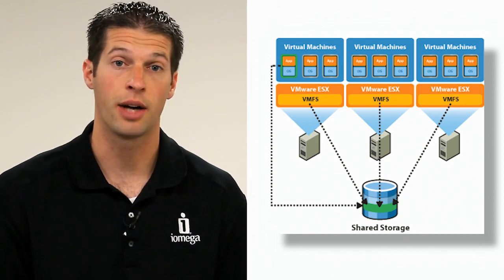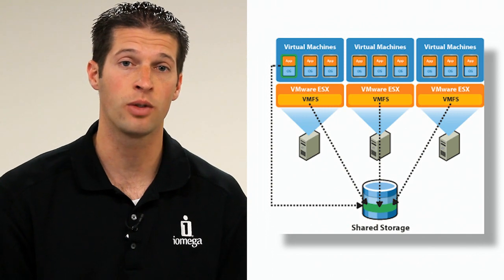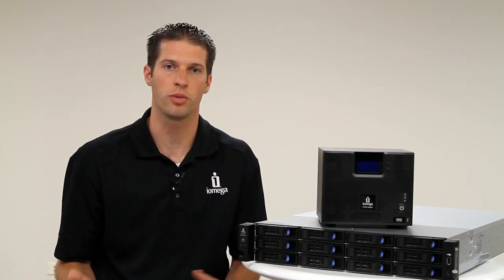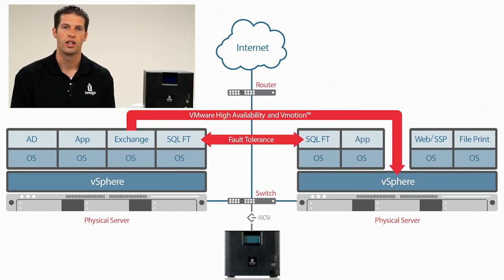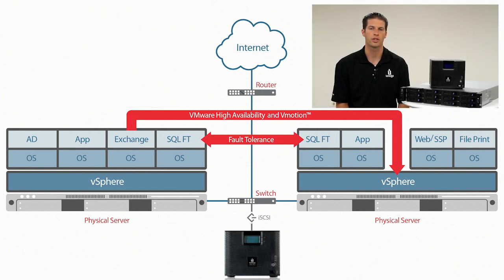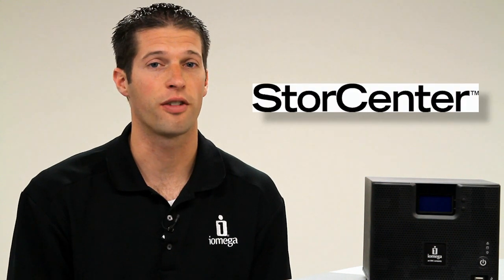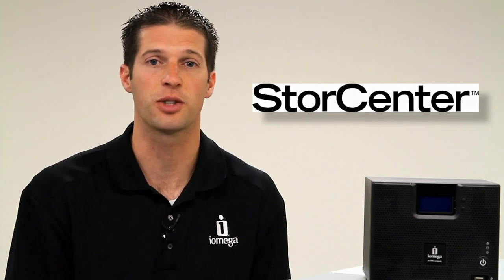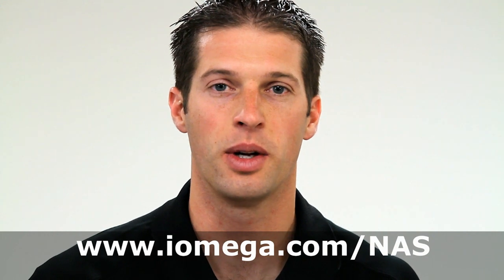Virtualization for Small Business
VMware delivers the same benefits to companies of all sizes... even small businesses.  In this video tutorial, get a quick overview of virtualization and learn how it can save you money.